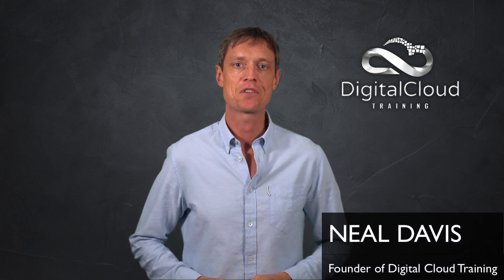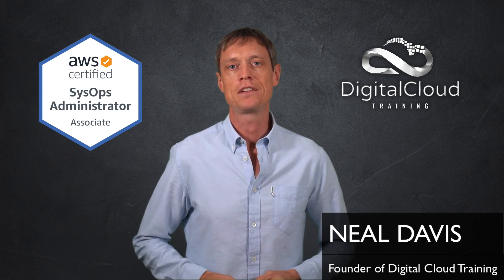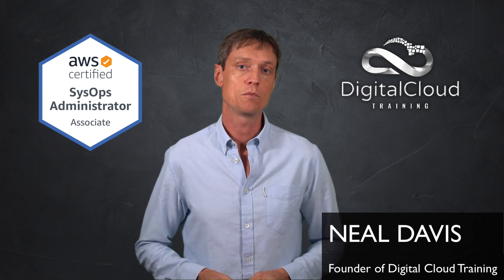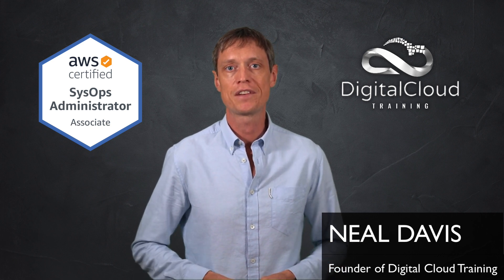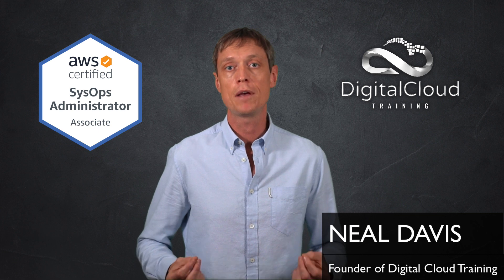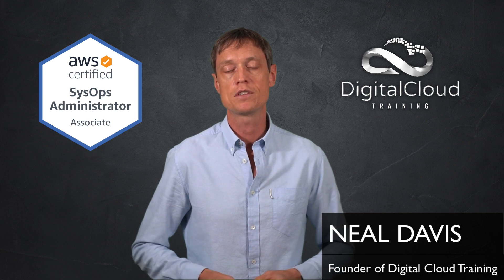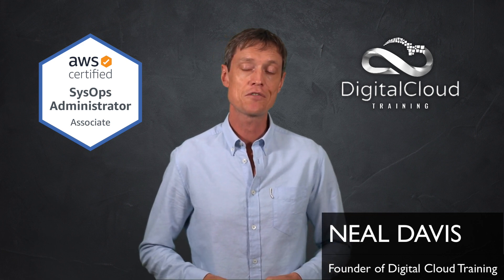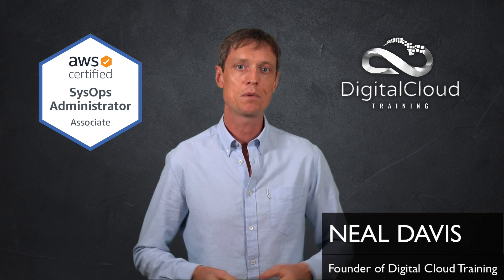AWS Certified SysOps Administrator Associate - Is it worth it?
My students often ask me if it's worth taking the AWS Certified SysOps Administrator Associate exam - which has a reputation for being the hardest of the associate-level certifications in Amazon Web Services’ certification programs. In this video, I'll share my views on the value of this certification and give you my recommendations on how to best prepare for the exam.

📌 Timestamps
0:00 - Introduction
0:47 - Why You Should Take the SysOps Exam
2:05 - Why It’s Perceived as Harder
2:48 - Study Strategies & Resources
4:06 - Final Advice & Free Resources

To learn more about the hands-on training course for the AWS Certified SysOps Administrator Associate from Digital Cloud Training,